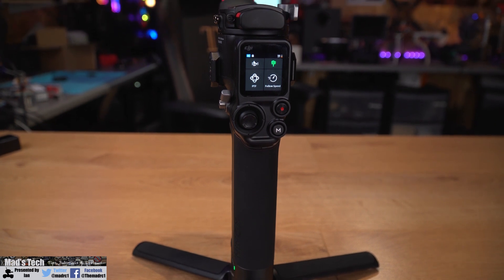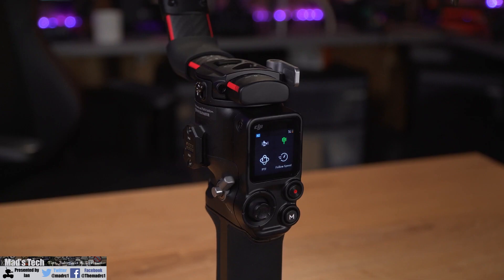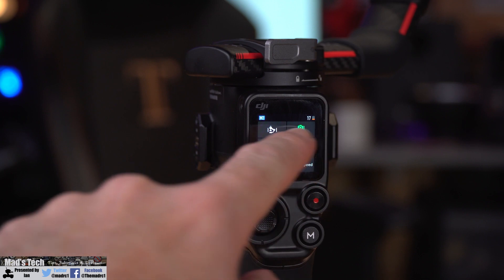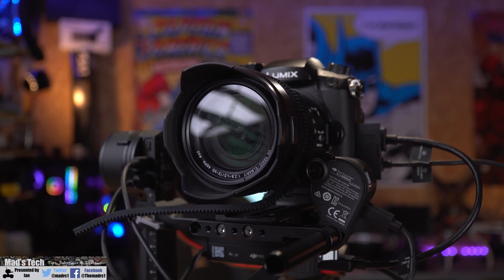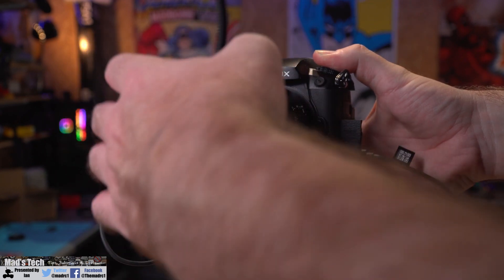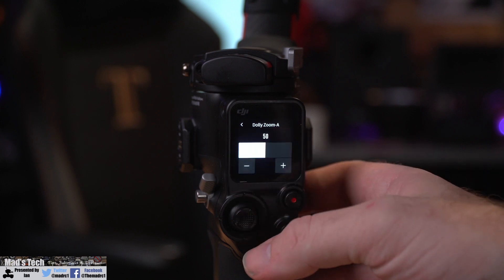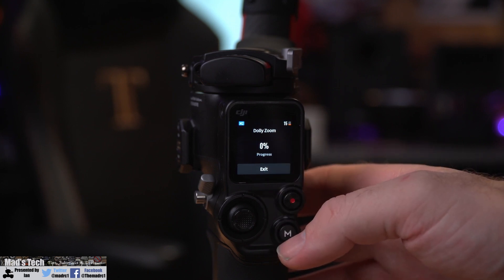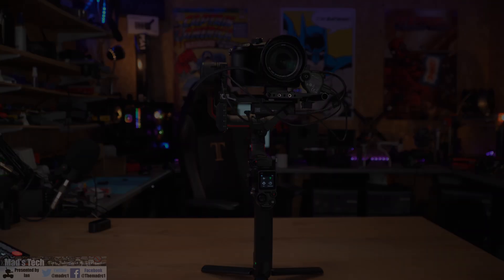DJI RS2 Focus End Point Calibration Setup & Overview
DJI RS2 Gimbal Focus Motor Endpoint Setup and Overview - How to use the new Endpoint feature and dolly zoom on the DJI RS2 Pro for focus on your mirrorless camera with the latest firmware.

Equipment I Use To Make My Content